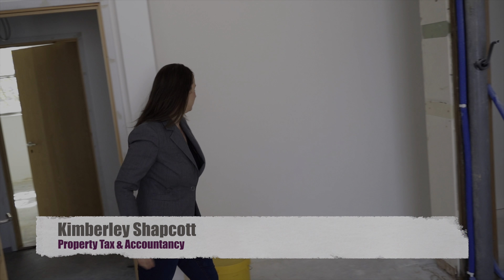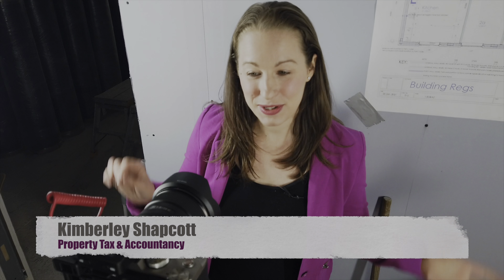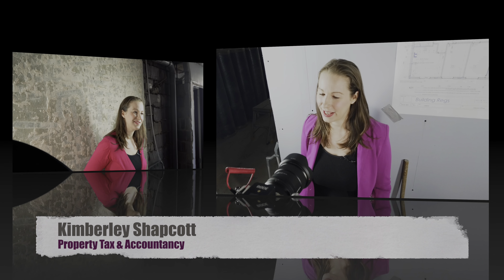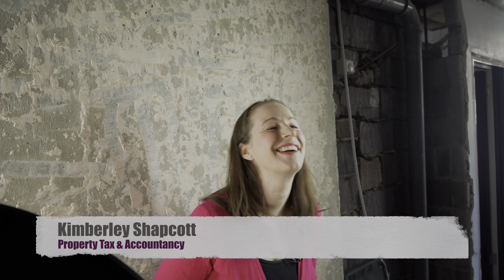Interest Only mortgages - What can you claim on your tax return?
Depending on the type of mortgage you are paying will determine what you can claim on your tax return. What happens with an Interest-only repayment mortgage? What can be claimed on your tax return?

In this video you will discover:
Can you claim the mortgage repayments you pay each month?
What can you claim?
How does it work on your tax return?

If you know anyone who may find the property information helpful and useful then please share it with them too.

If you need help from an accountant then check out